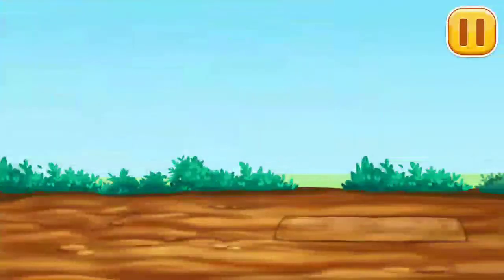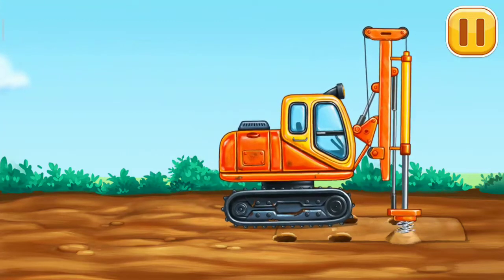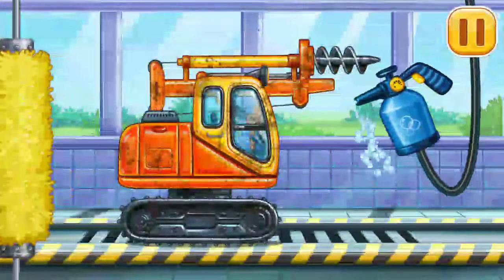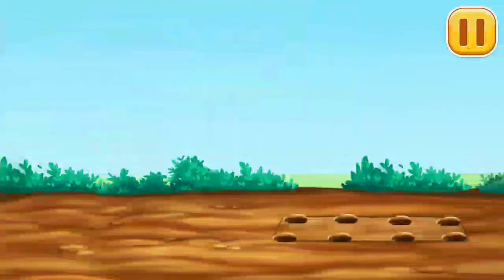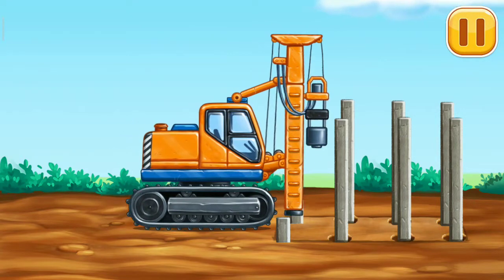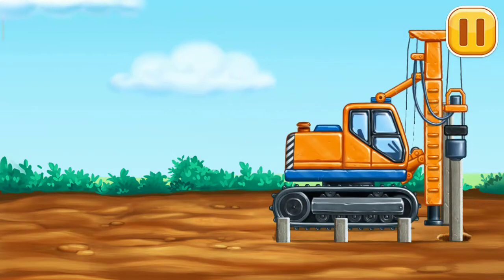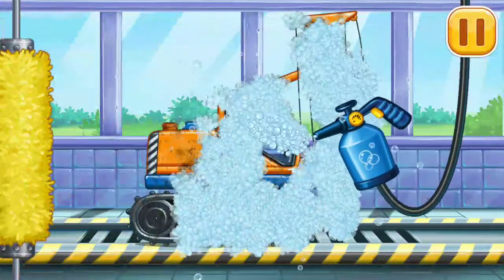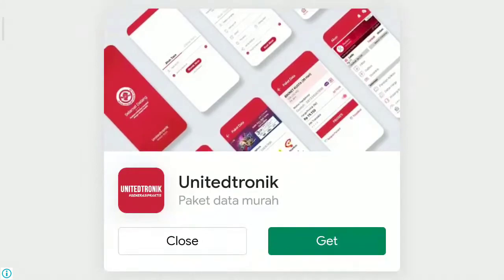tractor games for toddlers, game for kids 3 year old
Trucks Games For Kids Android Gameplay

Kids games for boys: play tractor games for toddlers, game for kids 3 year old

Trucks for kids, lori - build house - house building games for kids, car games for kids where toddlers learn different types of trucks and how to build a house, arbor and even swimming pool.

It is very colorful game educational games for kids kindergarten games. This games for free not only games for boys, but also games for girls. If your kids are fond of cars and trucks or anything connected with 🏗 building games thematic they will be crazy of this cool game tractor games for kids, trucks for toddlers! Go through all engrossing levels of game and get your house, swimming pool and arbor done in the finish of one of the best building game for toddlers! You will find here many types of construction games machinery 🚛 like trucks, tractor simulator, excavator games, bulldozer and many others.

CONSTRUCT and RIDE your very own construction games transport is fairly easy right now! Build cool vehicles with just a few touches building a house and swimming pool. First above you have to build your own transport, then fill it with gas on the gas station trucks for kids, and go to the 🔨 house building games site car games for kids where you can build your dream house 🏡! After it free kids games for free will have to wash your transport truck game in the car wash Move from level to level you will know how to build a house and soon your dream house will be done!

Here you can find many types of different vehicles, lori for your child free puzzle games for boys how to build a house and play with! Here trucks for kids is short list of them: digging machine, tipper, crane, drilling machine, pile driver, car games for kids games for boys concrete mixer and much more for construction games! Teach education your child basics of cars mechanics! All the transport 🚛 tractor lori games for kids in the free puzzle games is just like in real life!

-CAR WASH!

Your truck got dirty after hours of building of the house? No problem! Go to car wash, soap it with bubbles free kids games, roll a car games for free building a house through soft brushes learning trucks for toddlers build house, clean it with water and dry it off so your car will be shine clean! Its really fun for free kids games for free to play in car wash games for kids 3 years free!

-GAS STATION!

Fuel of your truck is low? Never mind because you can fuel your transport truck games for kids on the gas station. At first find where to connect fueling nose trucks for kids games for boys games! It trains truck games children's attentiveness learning games for kids. Press the button and watch your car`s fuel level rising up!

If you`re an adult and busy, you can simply give your learning games baby games for boys house building smartphone or tablet with this build house game installed construction vehicles, your toddler will be busy with it for hours of having fun! But your baby will not only be passionate about tractor games for toddlers, but also will learn some things in game for kids 3 year old!

Voice-over: 10 different professionally recorded voice-overs, including languages like: English, Deutsch, Espanola, Russian, Turkish, Portuguese, Chinese, Arabian, and Hindi! Graphics is brilliant and colorful car games for toddlers, our designers worked hard truck games for kids! We`ve also cared about security trucks for kids, so it won’t be so easy for your child to buy something in game, while you are not looking after him.

This game will be perfect for your 2-5 years old kid, if he likes tractor games, car sounds, house building games, car puzzles, and construction games.

Also we recommend you to view some others childrens games for boys those we created, they are fun not less than that one! :)